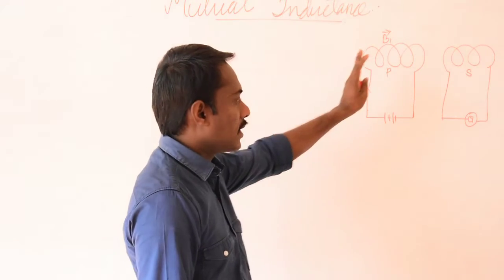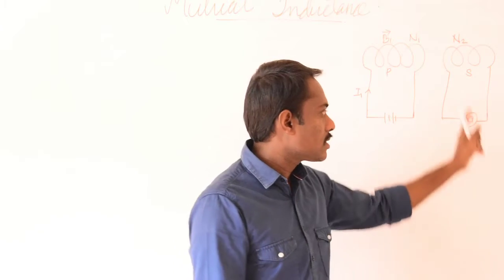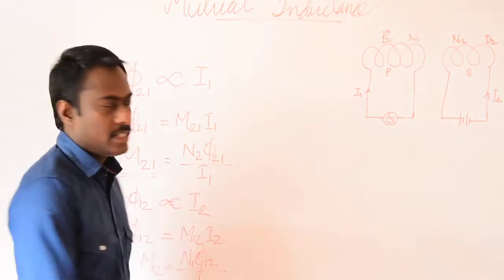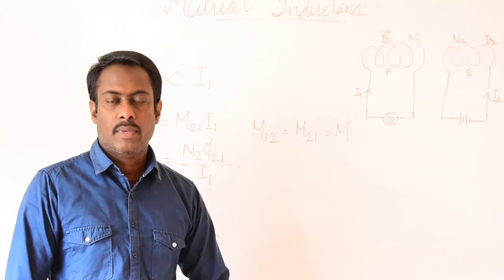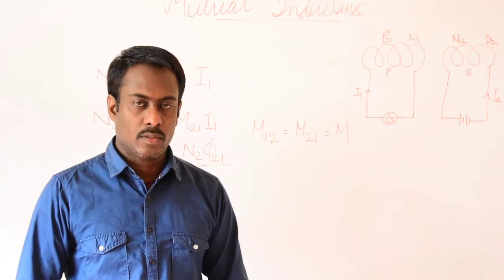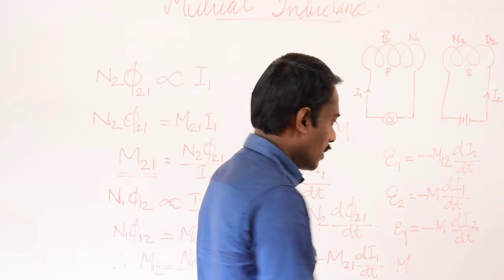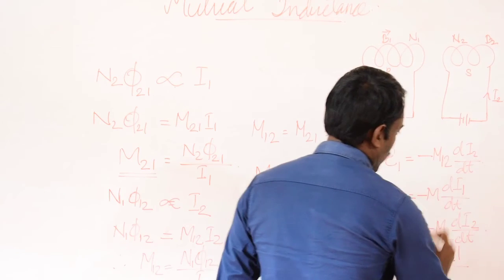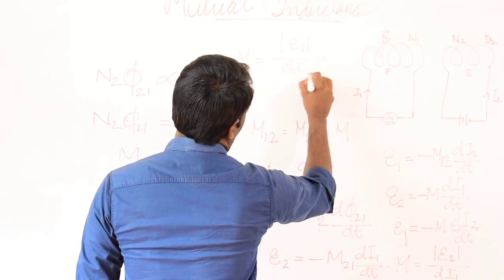Coefficient of Mutual Inductance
Physics
Class XII
NBSE/NCERT